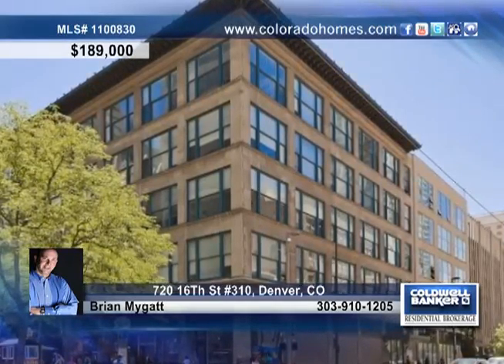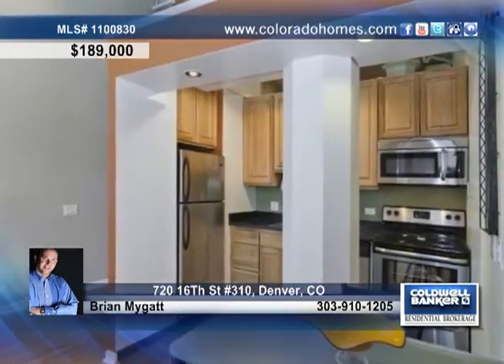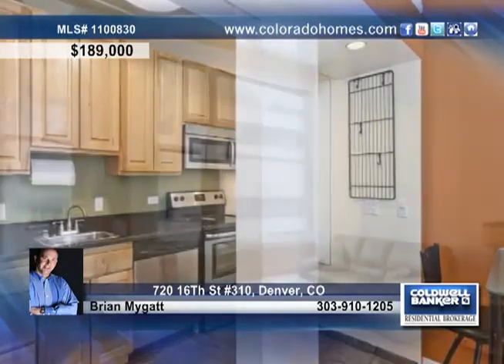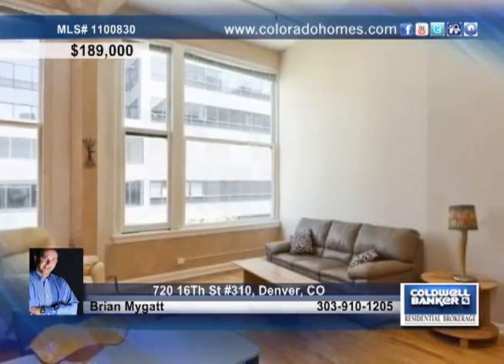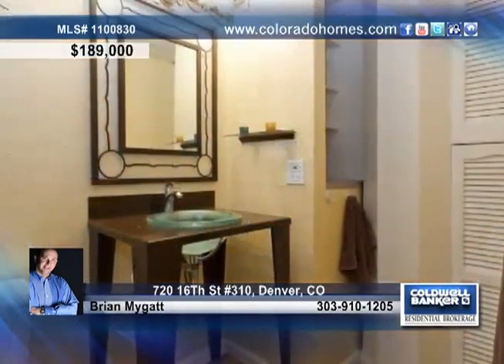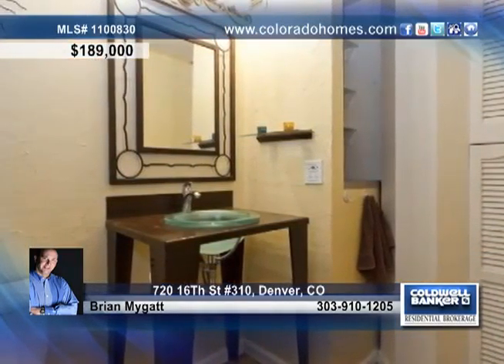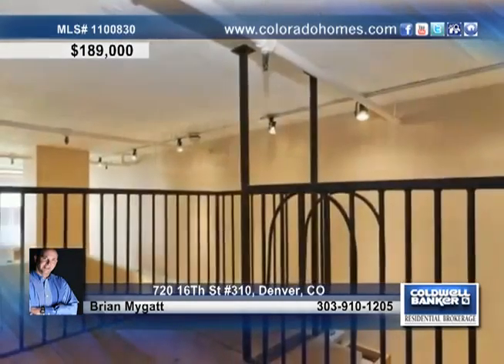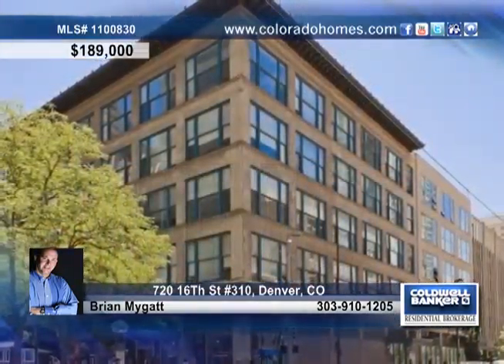Home for sale in Denver, CO | $189,000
Great urban loft overlooking the 16th Street Mall! High ceilings &amp; lots of natural light!  Brand New Stainless Steel appliances and Granit Counter Tops!  Beautiful hardwood floors and new carpet in bedroom.  Includes rare deeded indoor parking space and private storage unit, with secure entry and on site resident manager!  Bonus loft area above bedroom closet and bathroom. Building has fitness center and laundry is located down the hall. Unbelievable Downtown Location, Close to shopping, light rail, amusement parks, sporting venues and dining.